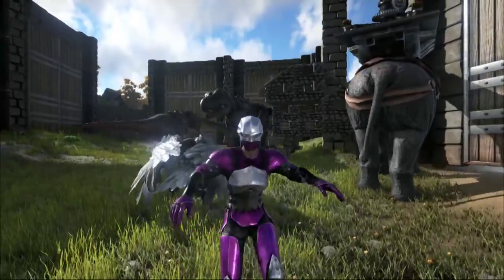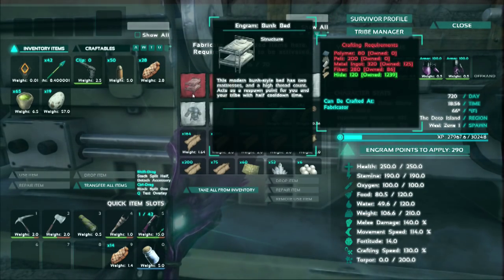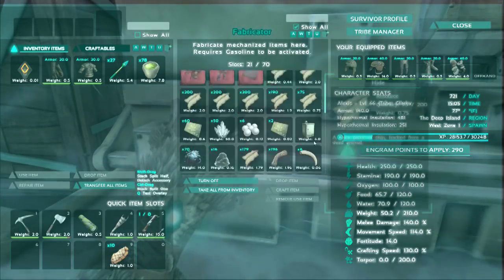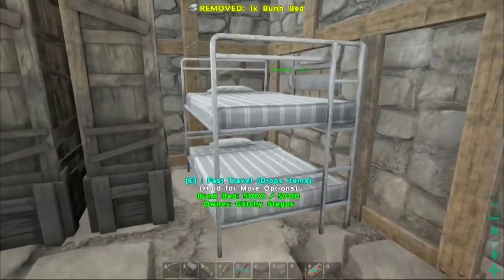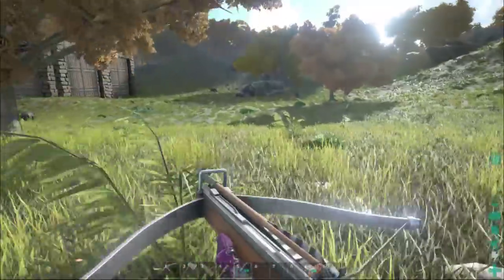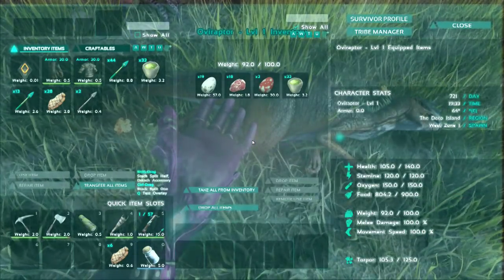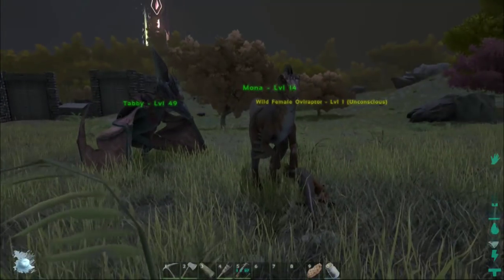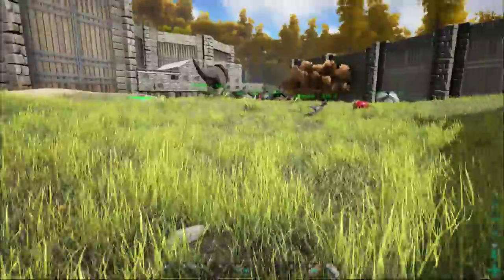Ark: Survival Evolved Ep. 17 - OVIRAPTOR TAME, MODERN BED, AND A TABLE! (Gameplay)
Hey! So the update FINALLY came out today, and I wanted to hop on to show you the new stuff! Firstly, there is a "modern bed" out which is actually BUNK BED! It doesn't seem to be the most functional, I was hoping you would actually be able to lay in it, but for aesthetic reasons, it looks really cool! The table is neat! Just kind of will sit there for now. BUT THE REAL FUN, IS THE OVIRAPTOR! The oviraptor is supposed to  boost mating on your dinos, as well as collect eggs! They way they tame up is interesting also. For an oviraptor tame eggs are the way to go, but the difference is in what egg. For example, a Bronto egg is 300 food, a T-Rex egg is 200 food and a Dodo egg is 20 food. Obviously the more food the egg itself provides, the more it tames up your oviraptor!